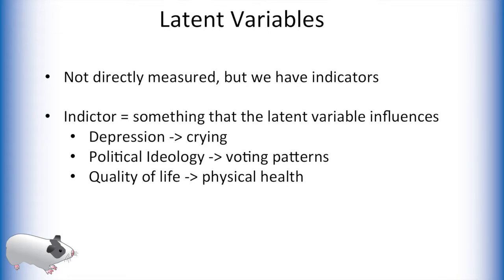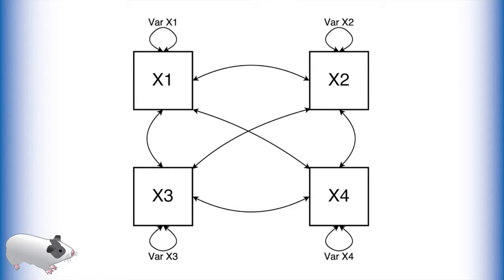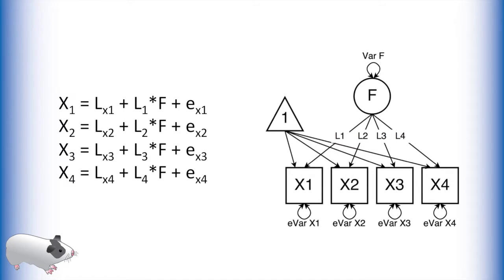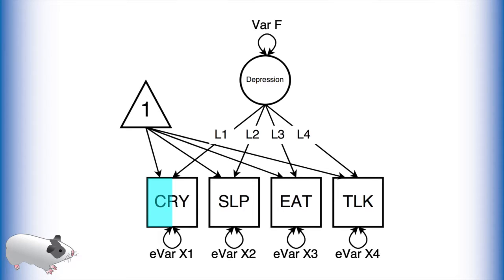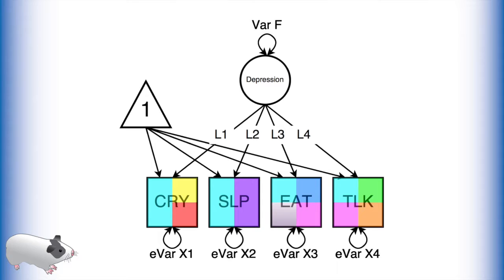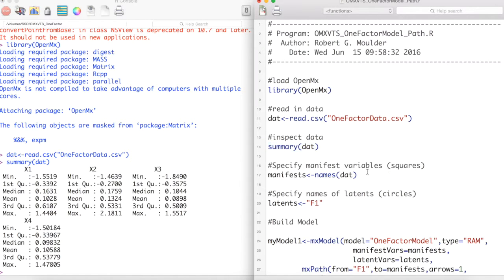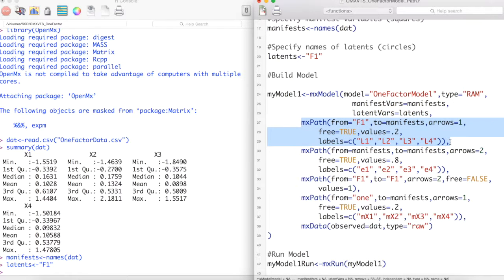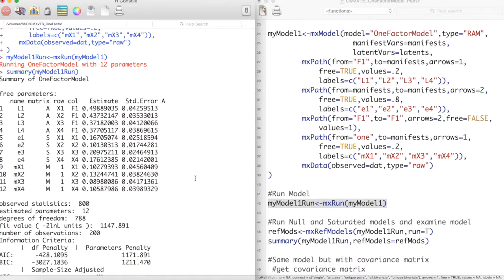SEM Basics 05 - Path Modeling - Latent Variable Modeling pt.1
In this video you will learn latent variable modeling in OpenMx.

OpenMx runs on Mac OS X, Windows (XP, Vista, 7, 8), and several varieties of Linux. This means the same scripts you write in Windows will run in Mac OS X or Linux.

OpenMx is free and open source software for use with R that allows estimation of a wide variety of advanced multivariate statistical models. OpenMx consists of a library of functions and optimizers that allow you to quickly and flexibly define an SEM model and estimate parameters given observed data.

OpenMx can be used by those who think in terms of path models or by those who prefer to specify models in terms of matrix algebra. OpenMx is extremely powerful, taking full advantage of the R programming environment. This means that complicated models and data sets can be specified and modified using the R language.